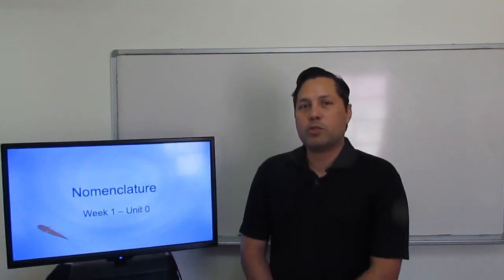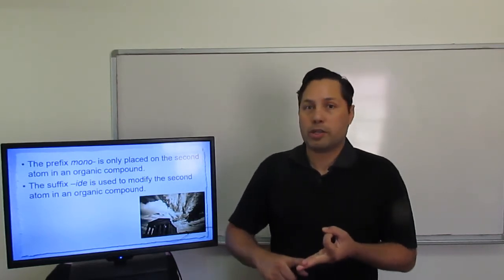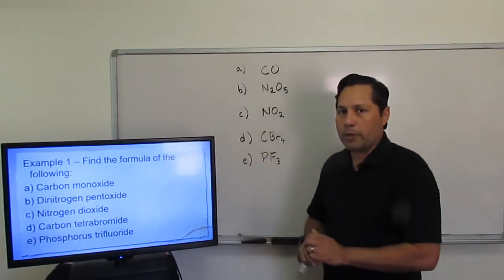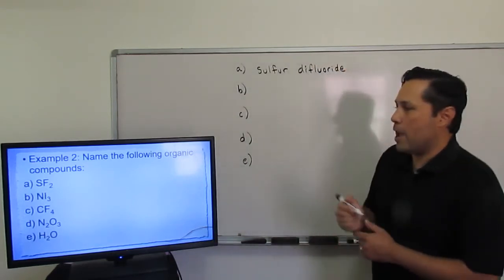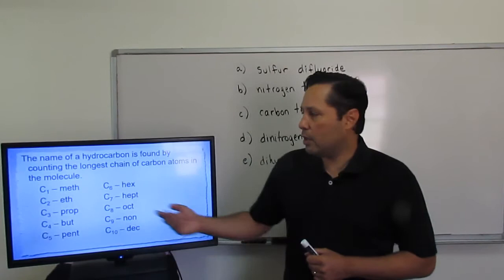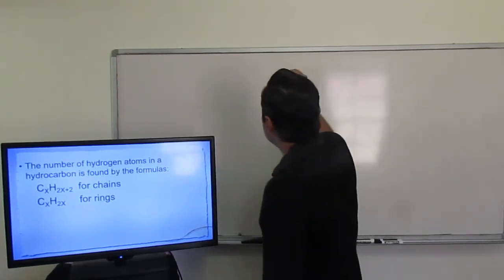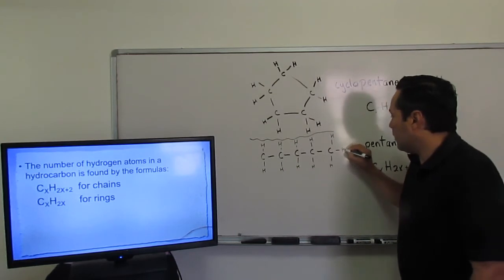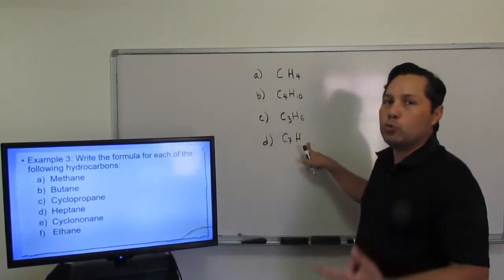Week 1 - Chemistry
Organic Nomemclature
Hydrocarbon Nomenclature